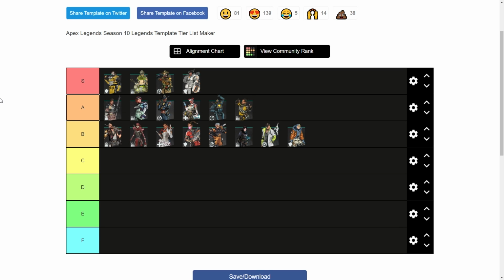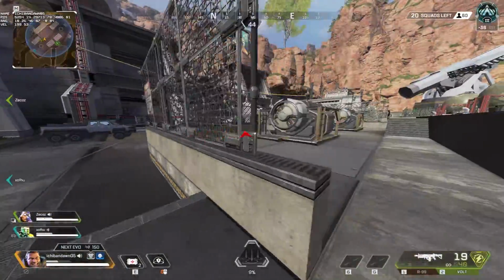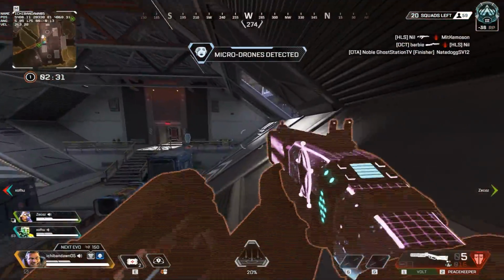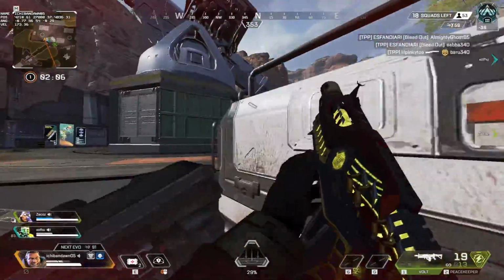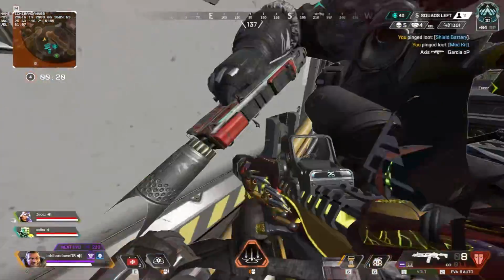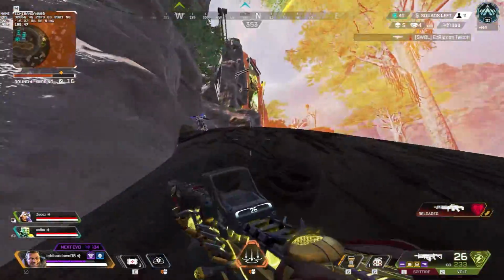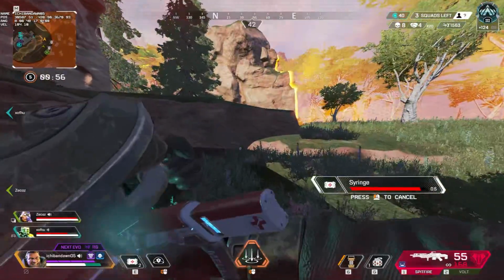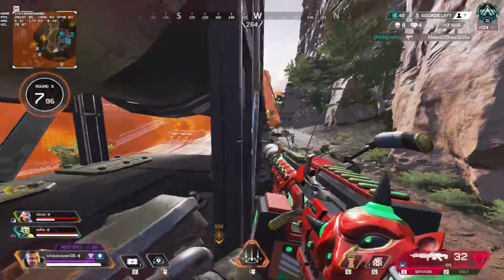The Best Legends to use in Apex Season 10 | Apex Legends Tier List